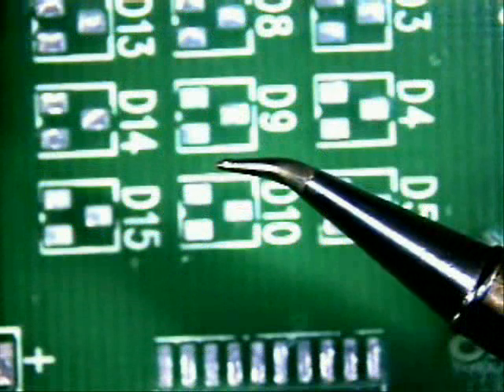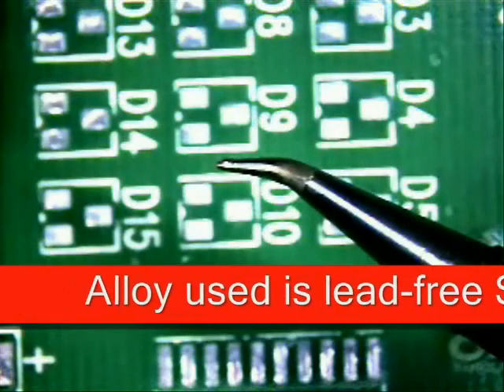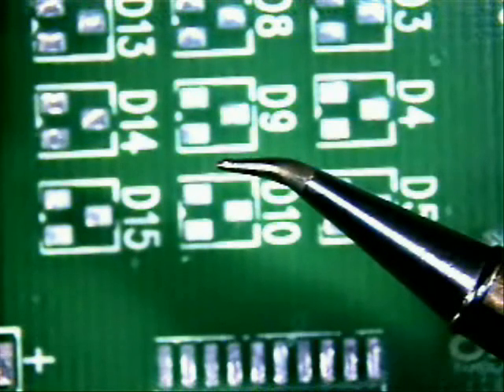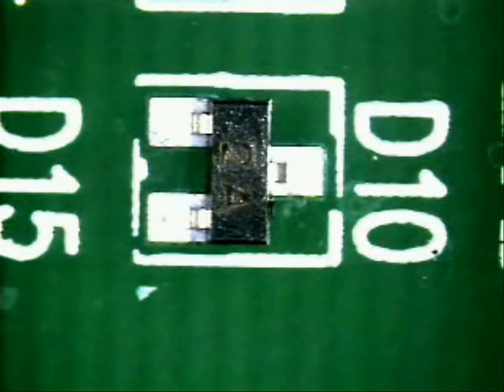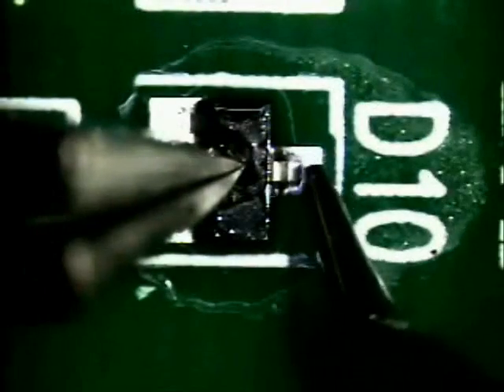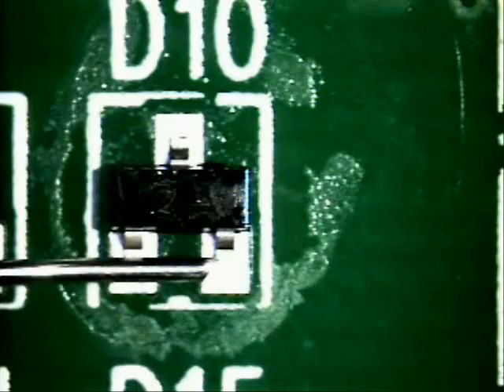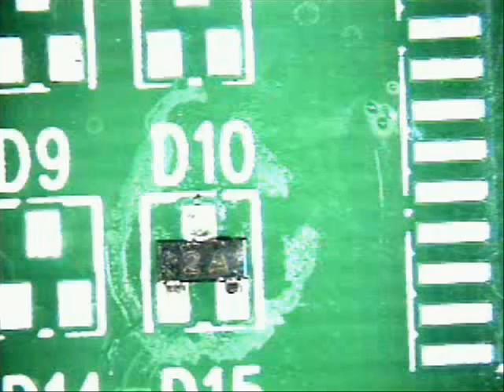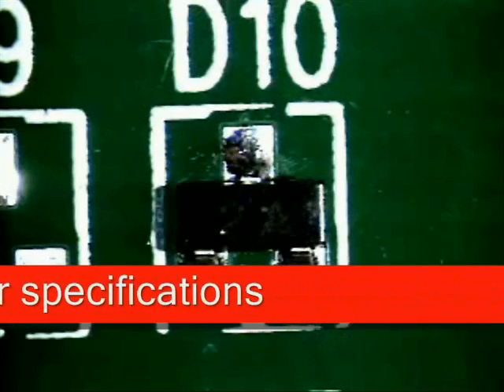Lead Free SOT23 Installation